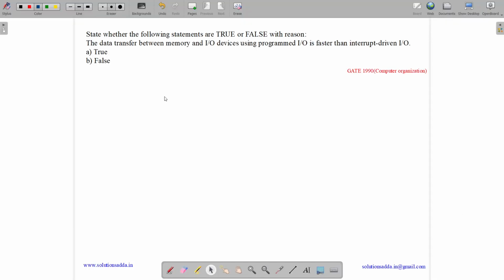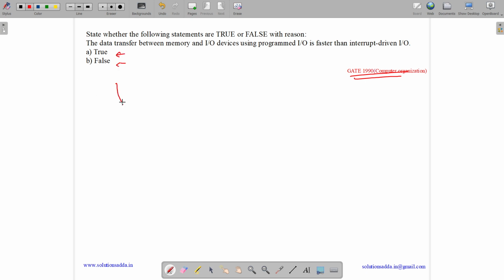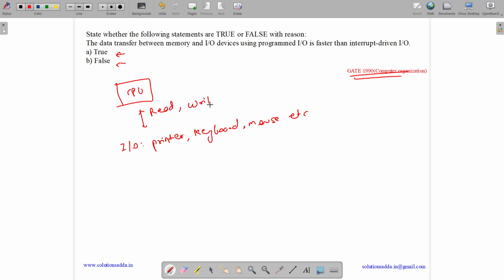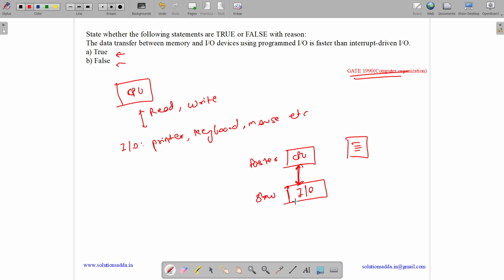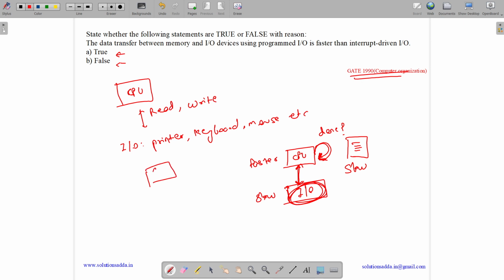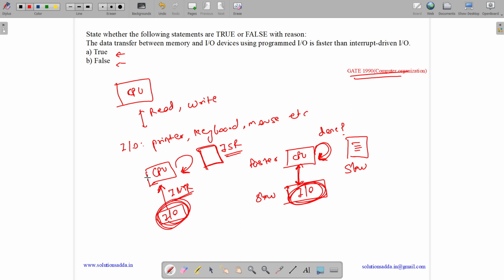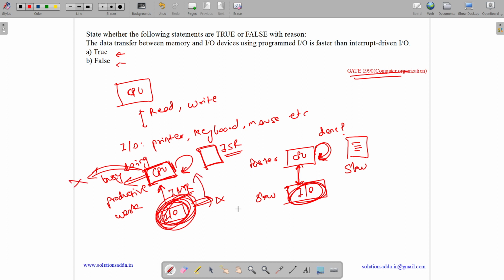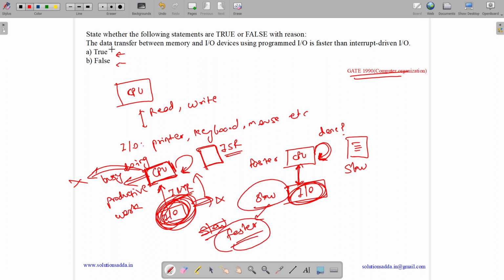GATE 1990 | CO | INTERRUPT DRIVEN | I/O | GATE TEST SERIES | SOLUTIONS ADDA | EXPLAINED BY VIVEK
GATE 1990 Q21: State whether the following statements are TRUE or FALSE with reason:
The data transfer between memory and I/O devices using programmed I/O is faster than interrupt-driven I/O.